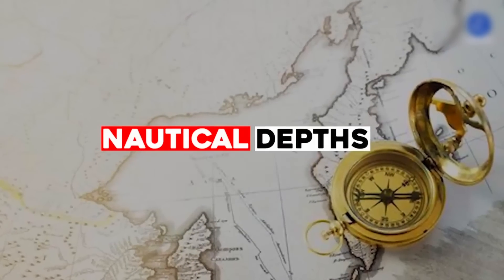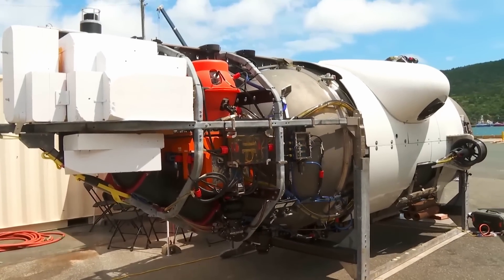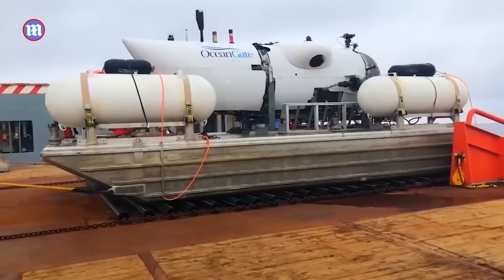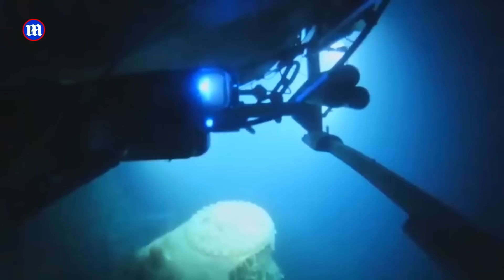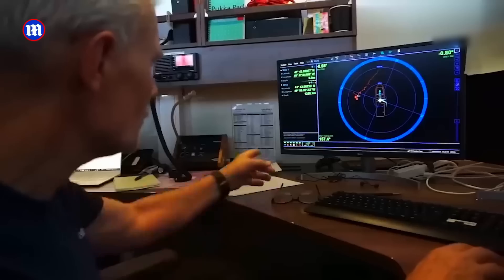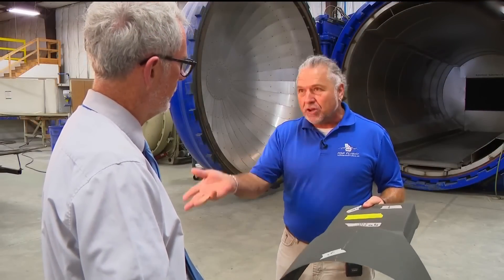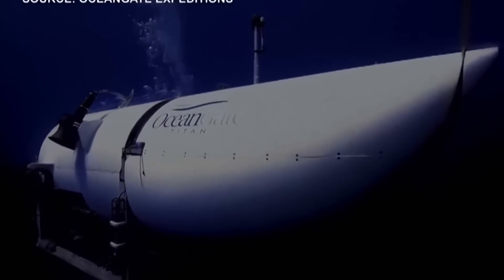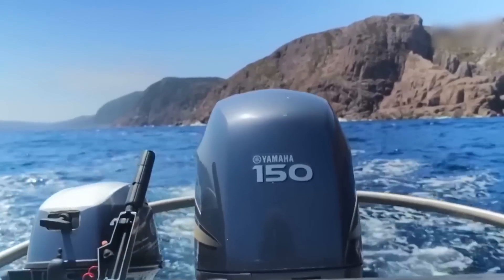Shocking! 5 Avoidable Blunders That Led to Oceangate Titan Tragedy!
Join us on Nautical Depths as we delve into the tragic tale of the OceanGate Titan, a submersible vessel that met a disastrous end due to avoidable blunders. We'll explore the five critical mistakes that led to this heartbreaking incident, from the use of carbon fiber for the hull to the dismissal of staff-raised safety concerns. This video is not just a recounting of the past, but a call to action for the future of deep-sea exploration. Learn from the Titan tragedy and join the conversation on how we can prioritize safety in the pursuit of innovation.